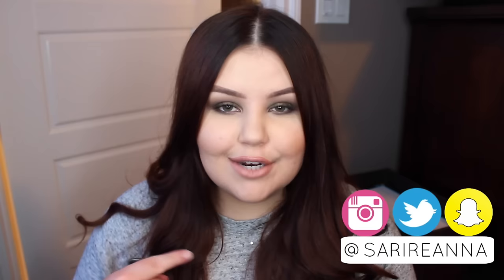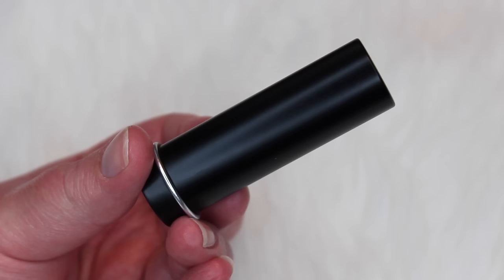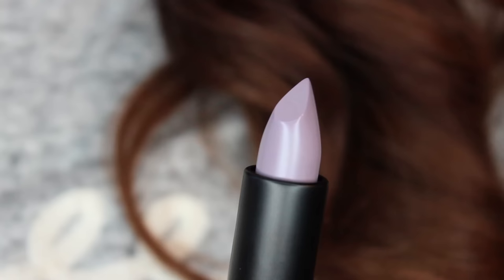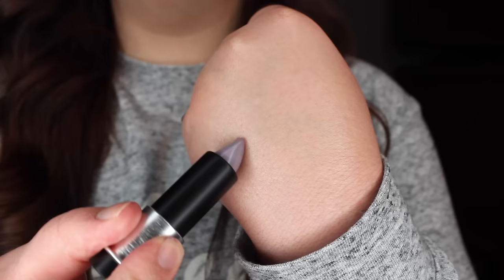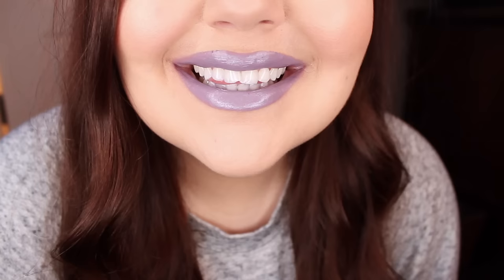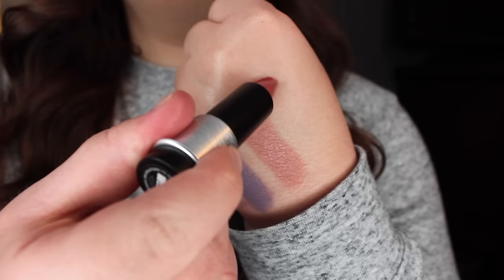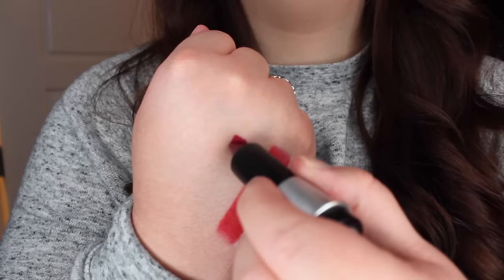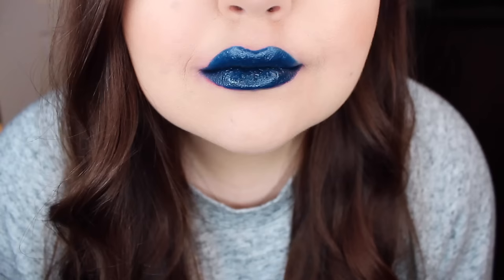MAKE UP FOR EVER Artist Rouge Lipstick | Review + Lip Swatches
I know I'm a little behind on this review but I still wanted to share it anyways because I ended up receiving a PR package from MAKE UP FOR EVER that included 6 shades of these new lipsticks! I hope you enjoy this review, lip swatches and small comparison to the old MUFE lipsticks.

SHADES MENTIONED
C502 Taupe Violet
C105 Grege Beige
C211 Rose Wood
M401 Hot Red (LE)
C506 Dark Purple
C603 Midnight Blue (LE)

TOPBOX - Canadian beauty subscription!

*FULL TUTORIAL COMING SOON!*
Foundation: Kat Von D
Lips: MUFE C105 + Urban Decay Unicorn
Jewelry: Tiffany & Co.
Shirt: VS PINK

xo